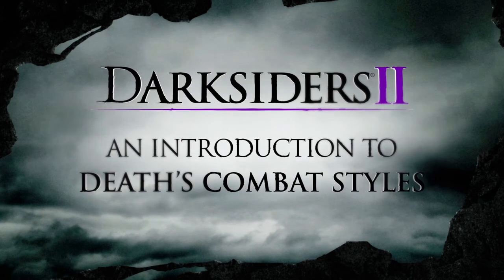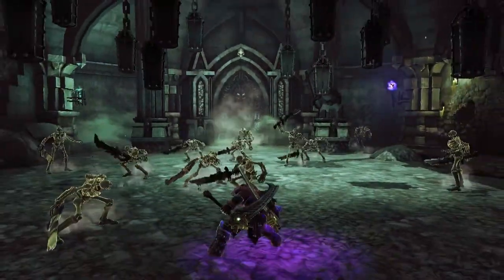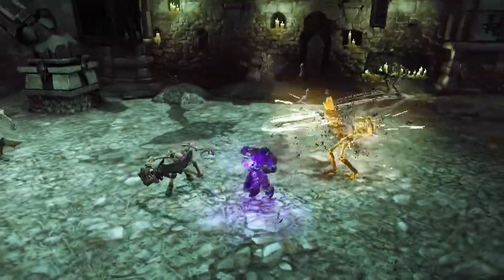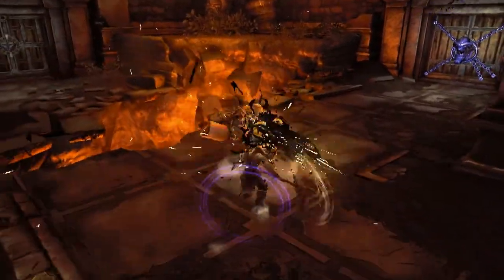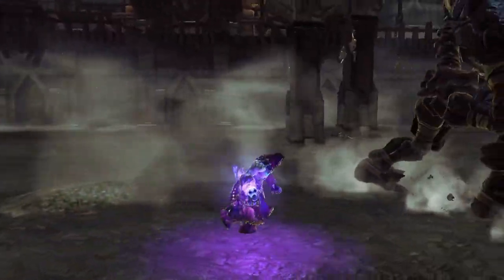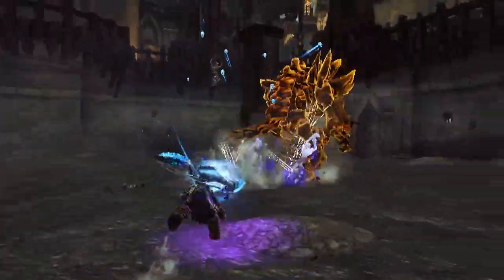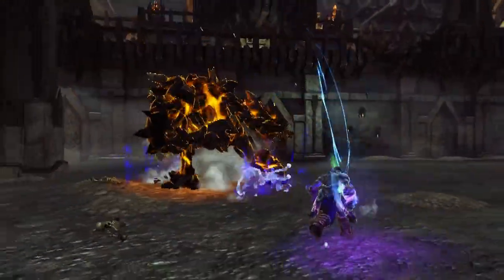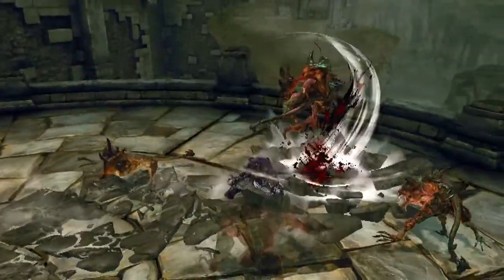Darksiders II -- Introduction to Combat - HD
Ben Cureton, the lead combat designer at Vigil Games on Darksiders II, dishes out some tips on the game's fighting system.